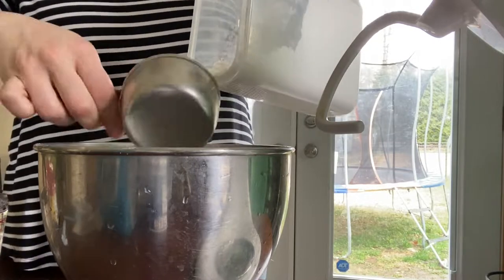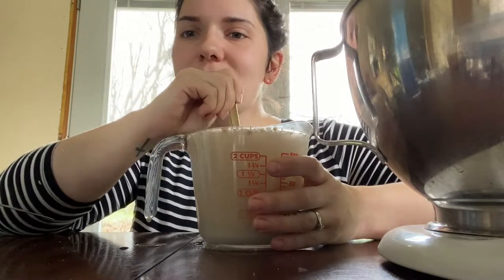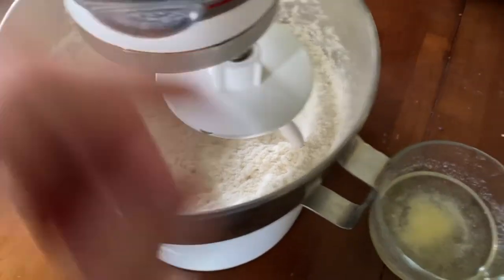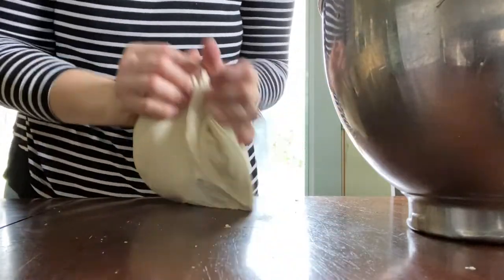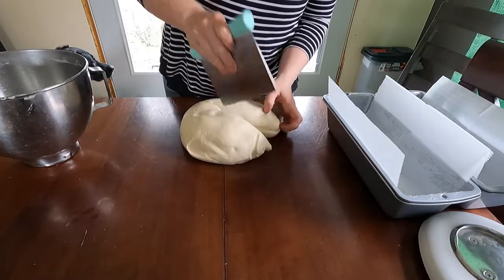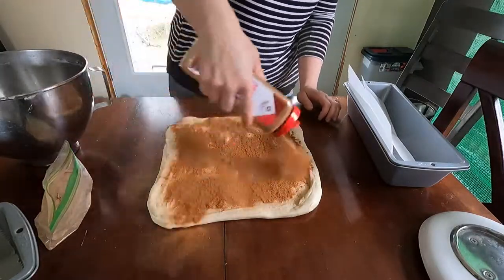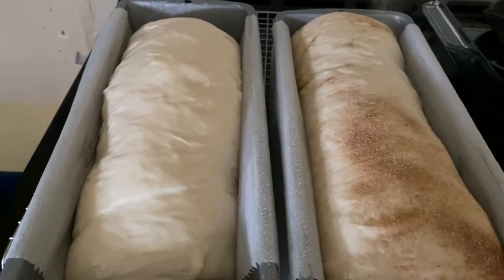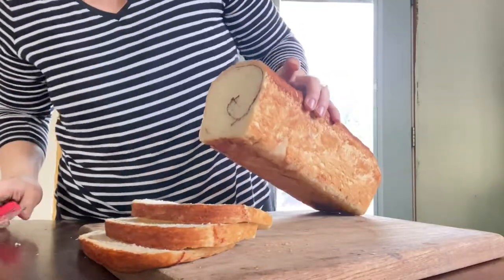Two Delicious Breads, One EASY Dough Recipe | VLOG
In this video I show you how I make our two favorite breads from scratch. A white sandwich bread and a cinnamon swirl bread! All from one dough recipe! Yum!

Easy Sandwich Bread
(Makes two large loaves)

6-7 cups flour (I used organic white wheat)
2 1/2 tsp salt
2 3/4 cups warm water
1 1/2 Tbsp dry yeast
1/4 cup sugar or honey
1/4 cup oil or melted butter

Bloom yeast in warm water and sugar for a few minutes. It should be bubbly and active. Add ingredients to a stand mixer fitted with a dough hook attachment. Knead together until dough is elastic and stretches a bit without tearing. Allow dough to rise in a bowl, covered until about doubled in size. Punch dough down and divide in half. Form into loaves and place into greased pans. Allow to rise until just over top edge of pan. Bake in preheated 350° F oven for about 30 minutes, or until it reaches 200° F in the center of loaf.

**To make cinnamon bread, roll dough out and add cinnamon. Roll up and stick into your pan. Rise until just over top edge of pan. If desired, mist top lightly with water and top with cinnamon. Bake.

PLEASE NOTE:
For the best textured loaves, it is best to allow them to cool completely before slicing. But if you are going to eat the entire loaf warm with butter, feel free to disregard.

These are the extra long bread pans I use: